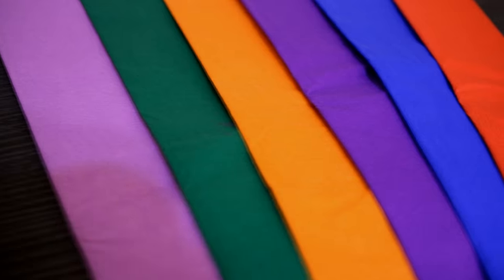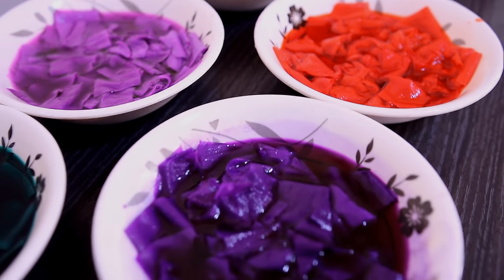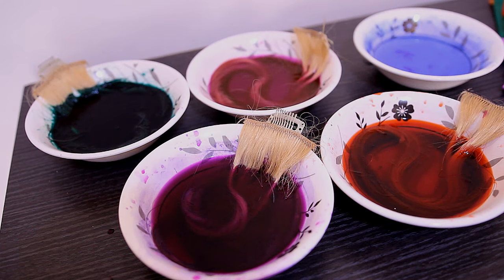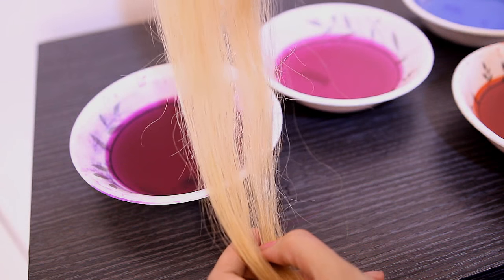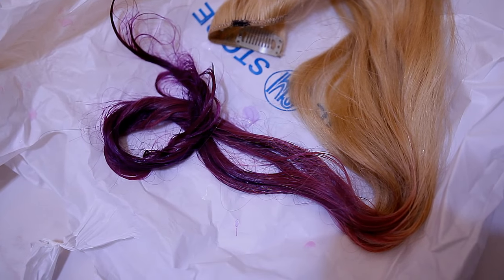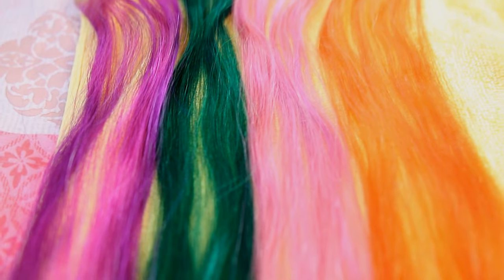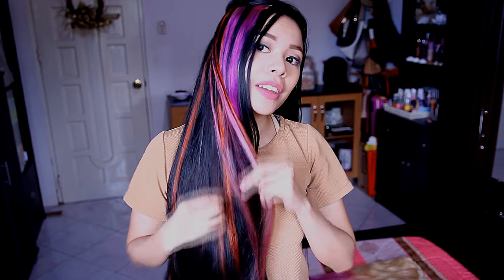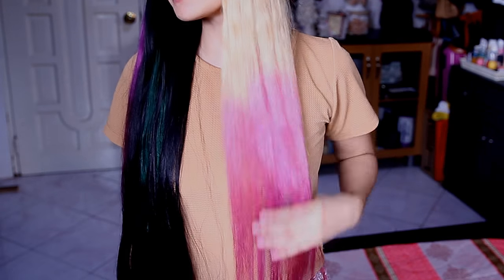DIY Temporary Highlights & Dip Dye Hair Color Using Crepe Paper-Beautyklove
MY PREVIOUS VIDEO HERE-How To Get Thick Hair Fast? The TRUTH & TIPS-GROWING RECEDING HAIR LINE-Beautyklove